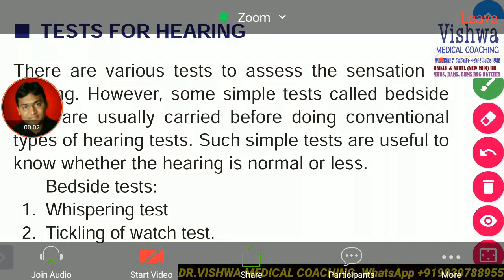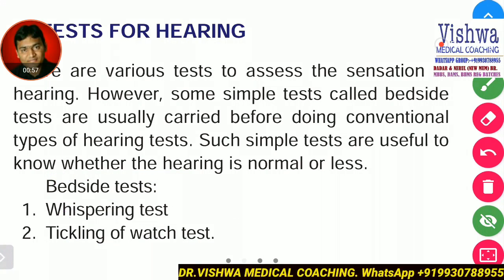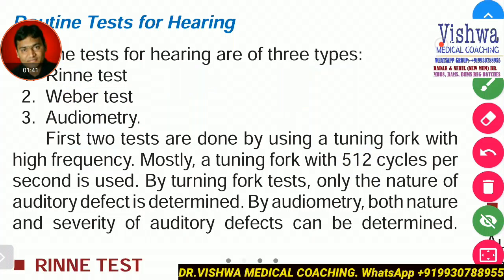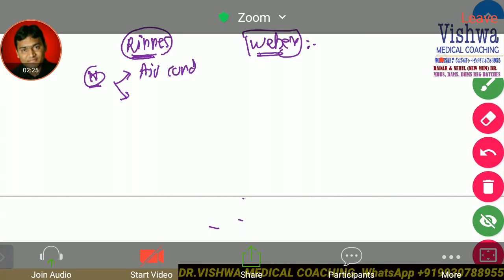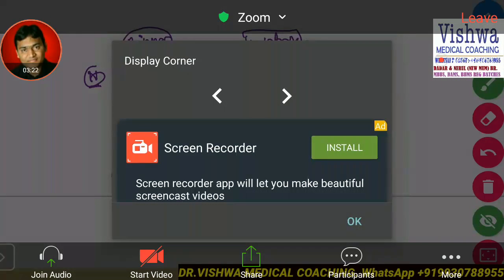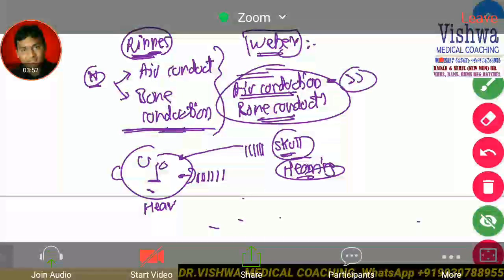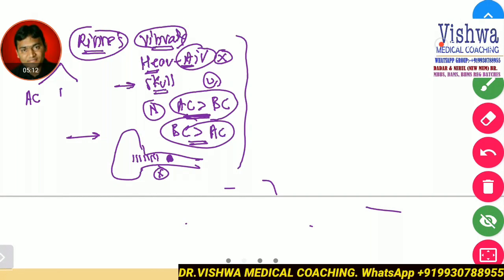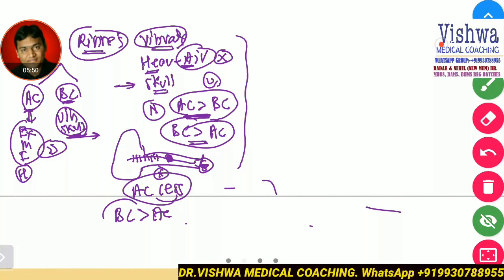Tuning fork test for physiology BY DR.VISHWA MEDICAL COACHING ..